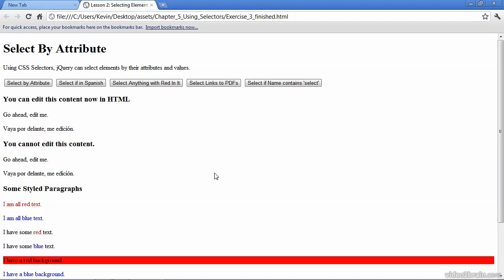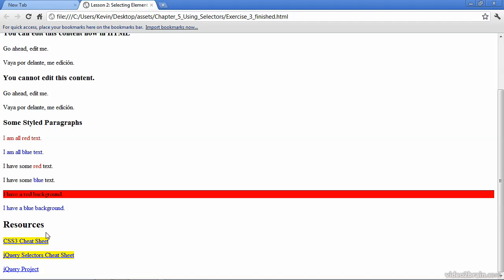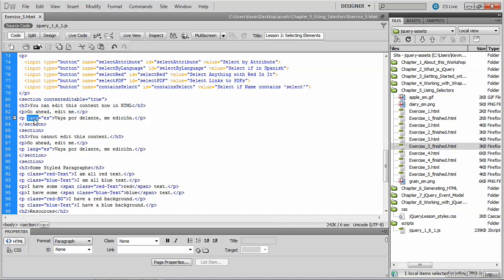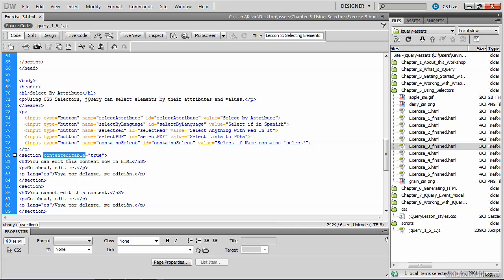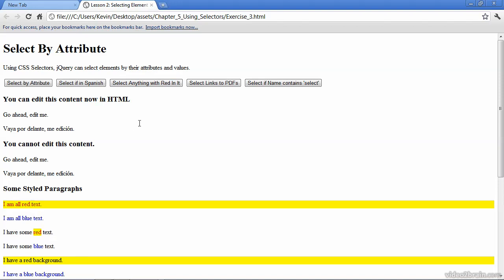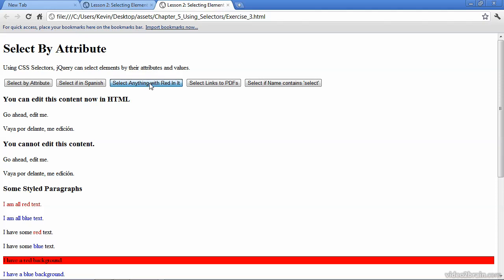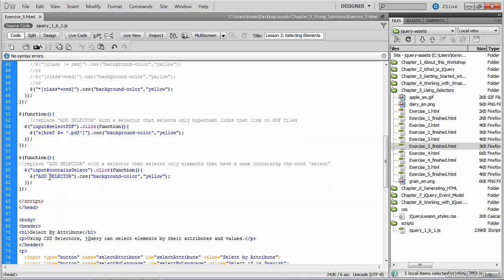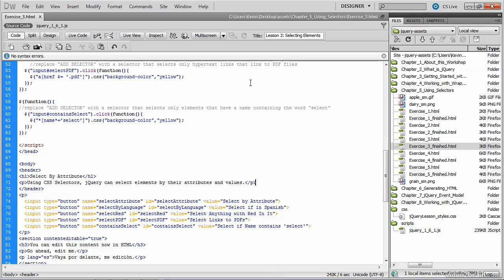5 jQuery Basics Using Selectors 03